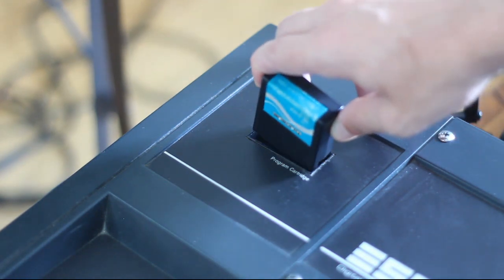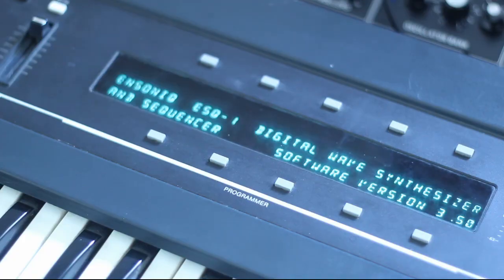Ensoniq ESQ-1, Triple OSC Crunch !!!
Ensoniq released one gem of a synthesizer in 1985 with the ESQ-1 and it's digital/analogue hybrid look into the future of workstations. Ahead of it's time, it stands up in a studio today in terms of sound/function.

Today we explore my favorite part of the Ensoniq ESQ-1. Analogue filter which is fed by 3 low bit wave based OSC which can make some great sounds even by todays standards.